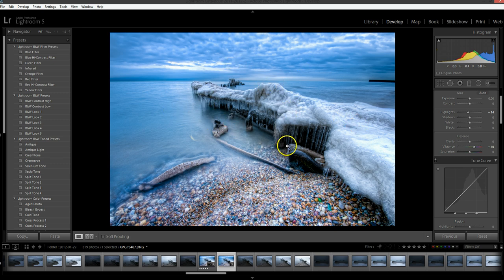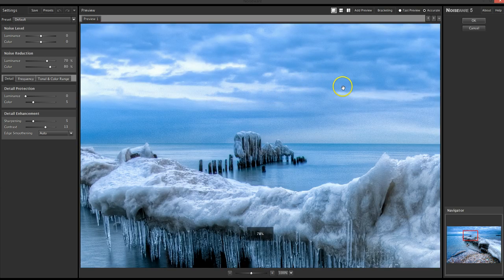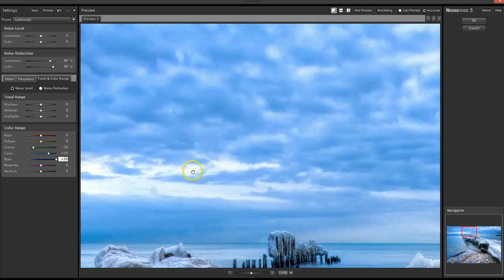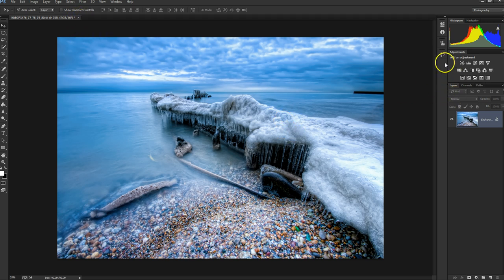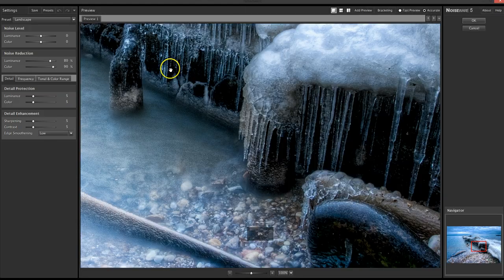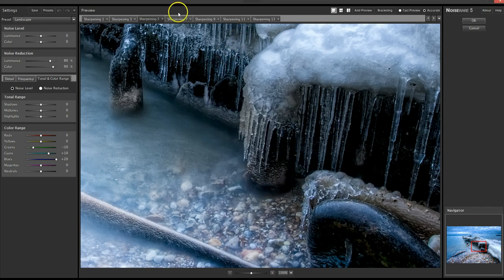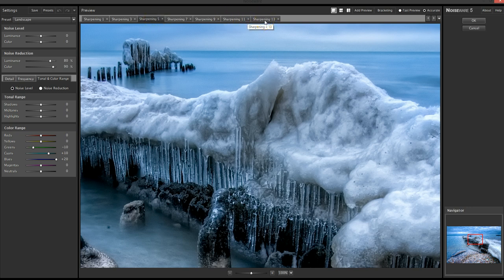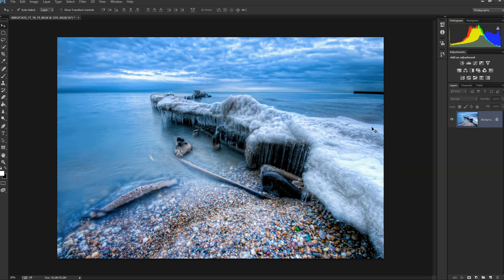Noiseware Pro from Imagenomic quick tutorial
Here is how I use Noiseware Pro, fast and easy. This program from Imagenomic also features a great interface with plenty of presets and options for tweaking all of your varied images.